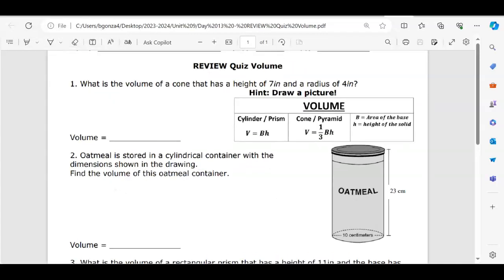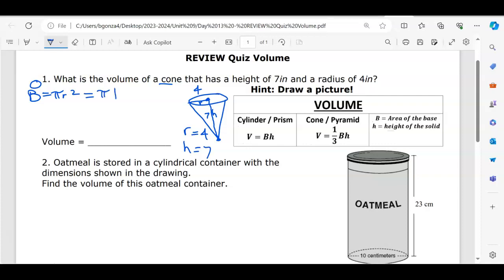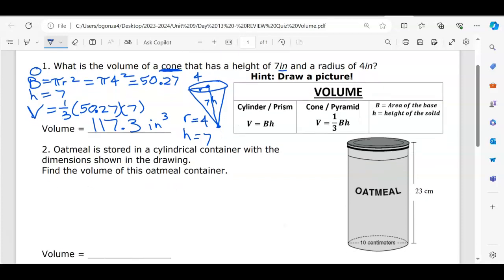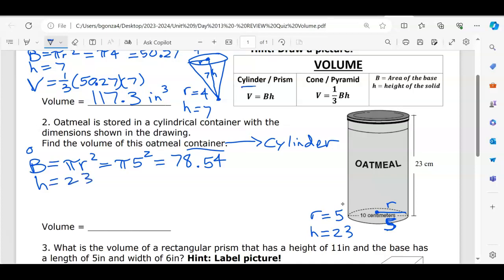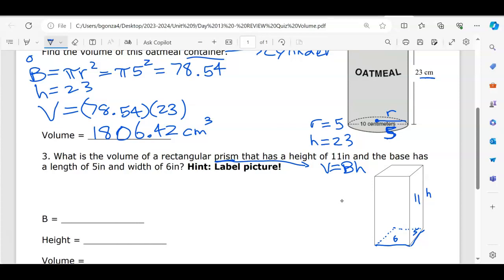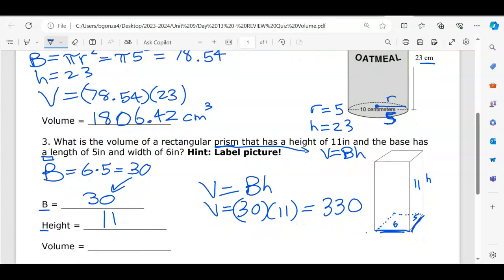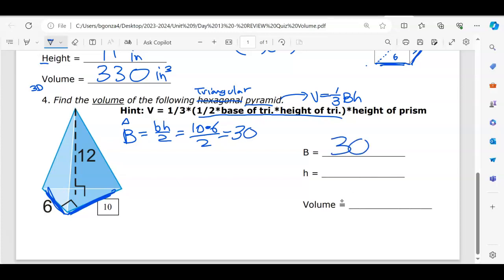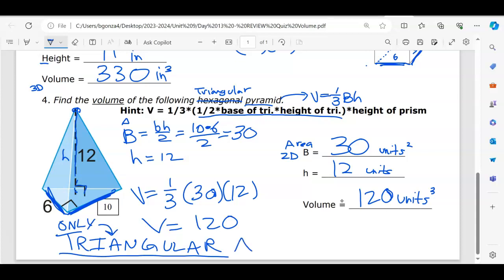5/2/24 Review Quiz Volume